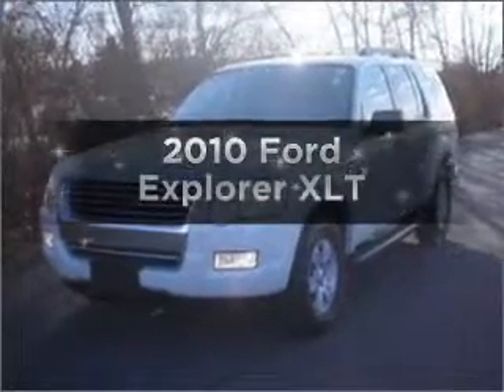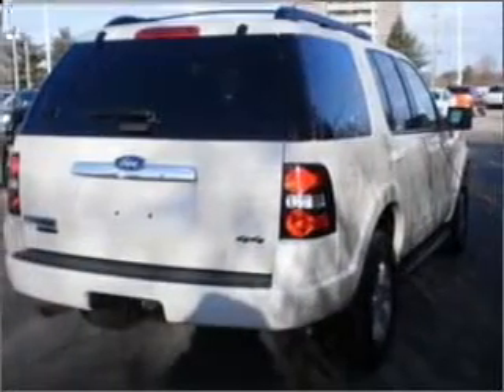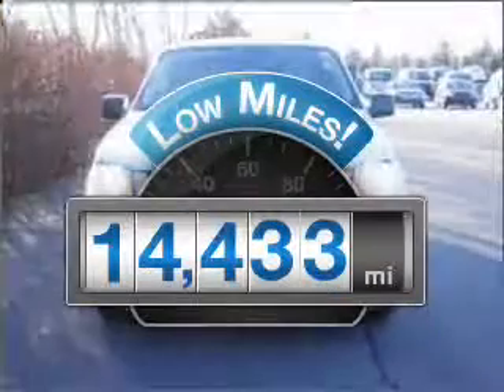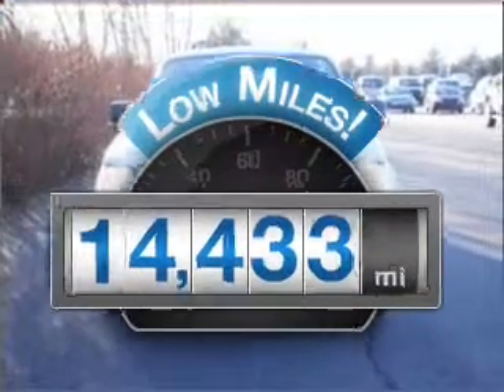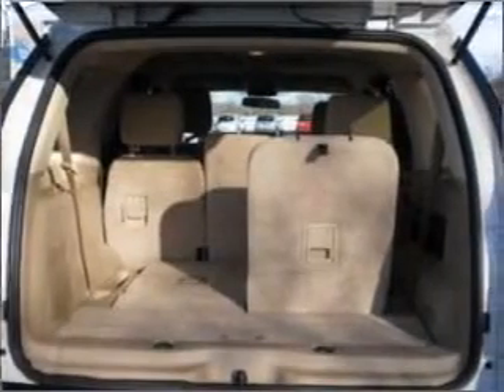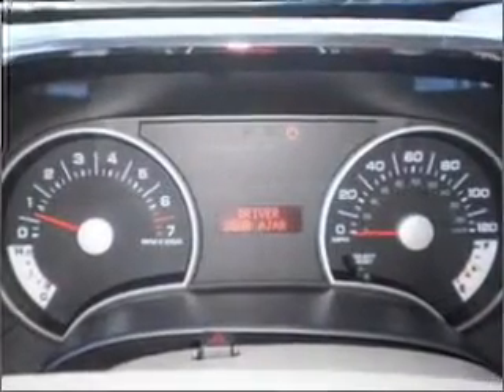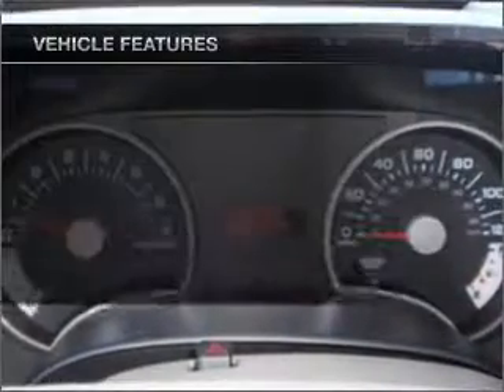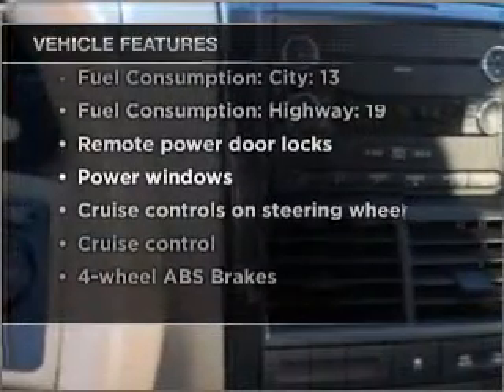2010 Ford Explorer - Westborough MA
Year: 2010
Make: Ford
Model: Explorer
Trim: XLT
Engine: 4.0 liter 6 cylinder 12 valve
Transmission: Automatic
Color: Alpine White
Mileage: 14433
Address:
310 Turnpike Road Route 9